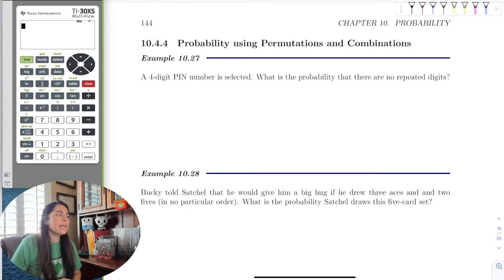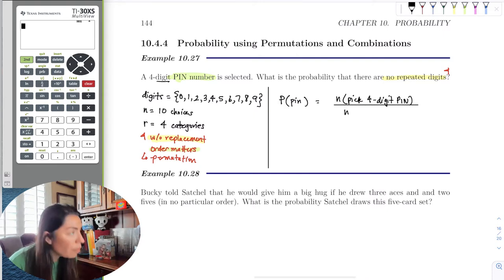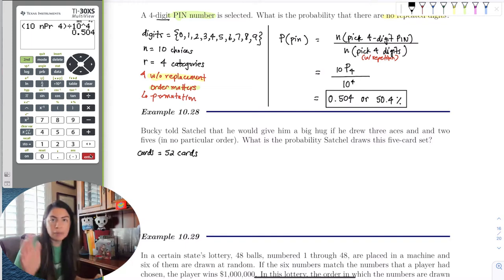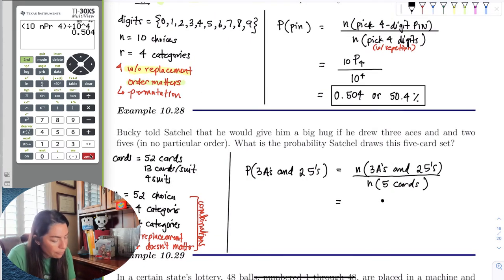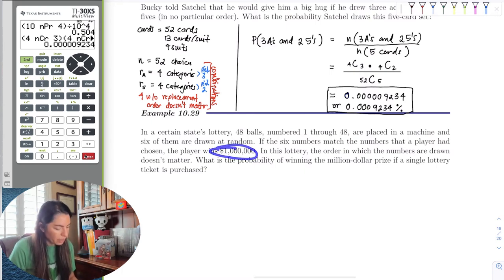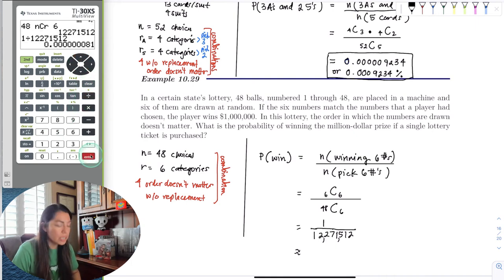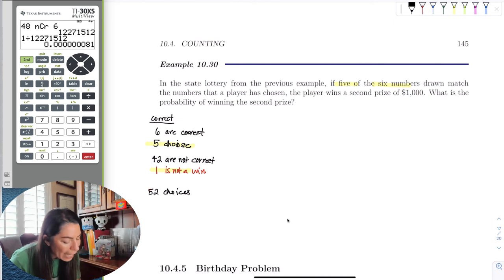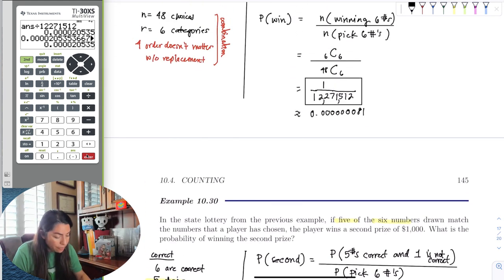Chapter_10_Section_4_Part_4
We discuss probabilities with combinations and permutations. We demonstrate with a variety of examples and with the calculator.